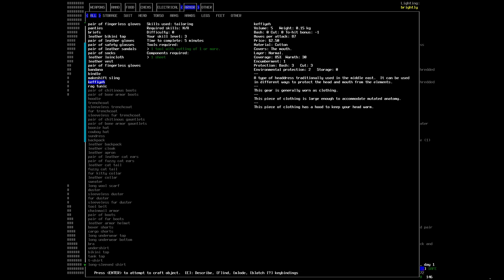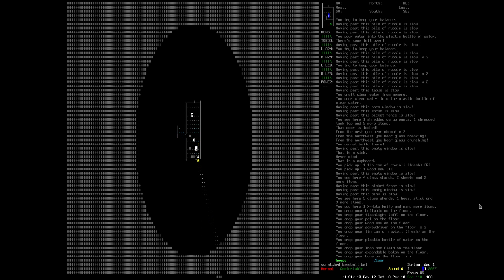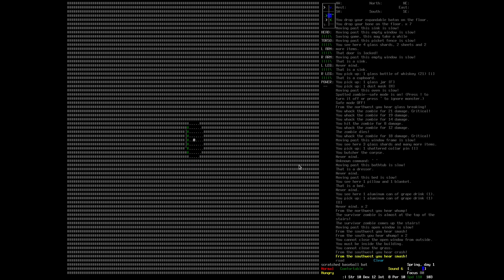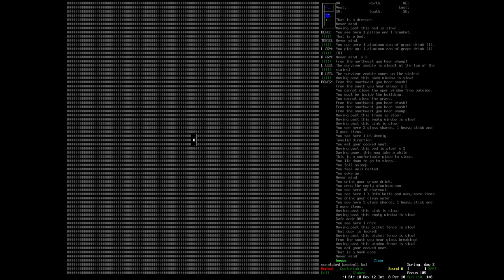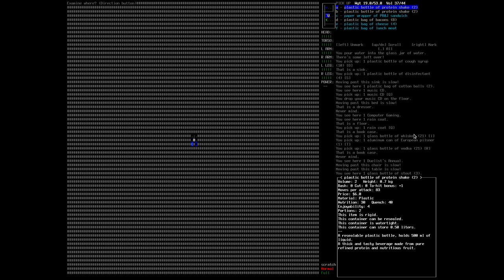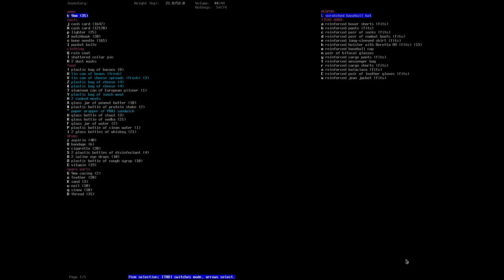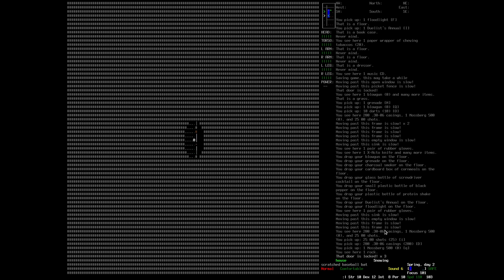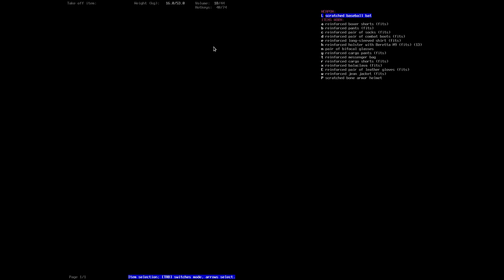Cataclysm: Dark Days Ahead - 1x02 - Nanoskirts and shotguns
Follow Pedro Bush on his quest to survive in a post-apocalyptic world full of zombies, bionic monsters, ragged clothing, homemade painkillers and manwhiches - and SO much more!

One or more of the following pieces have been used in this video:
* Almost in F
* Ambiment
* Drone in D
* Echoes of Time
* Organic Meditations Three
* White Lotus